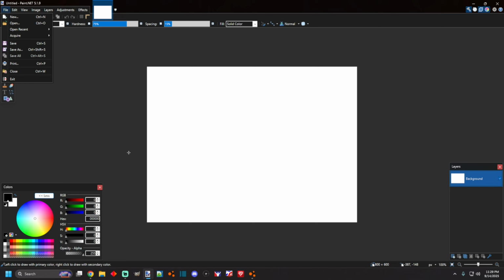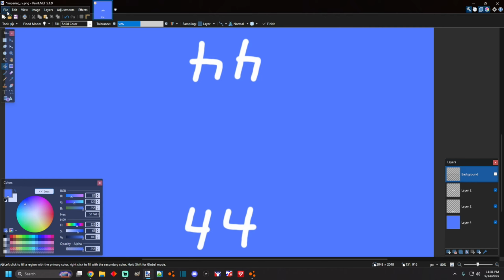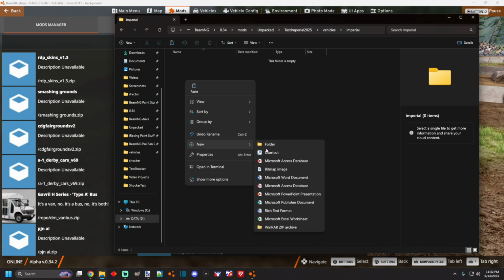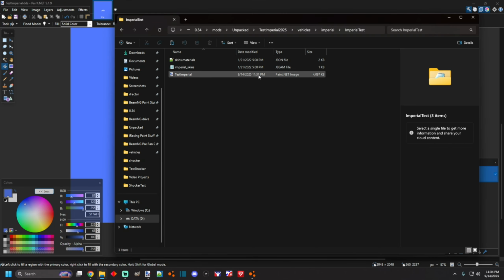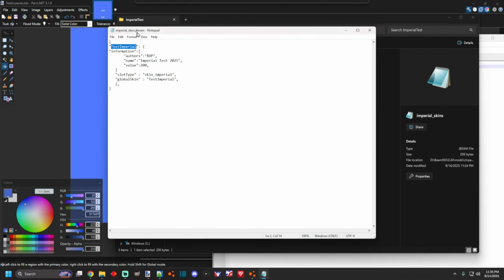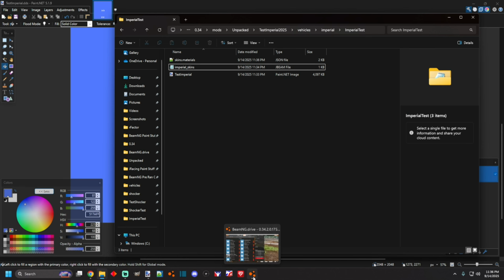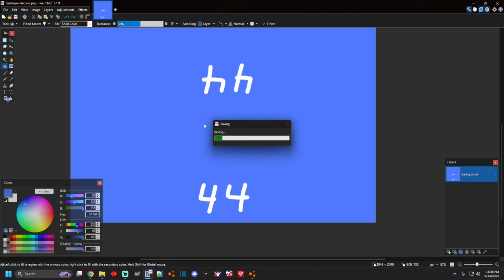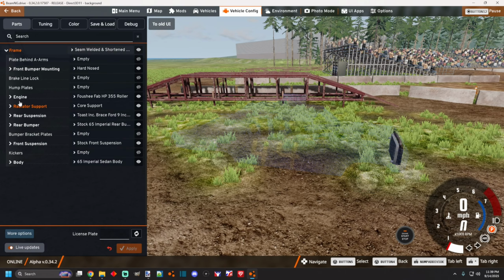BeamNG How to Code an Imperial Skin for the RDP Mod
Tutorial how to code the Imperial from the Realistic Derby Mod.